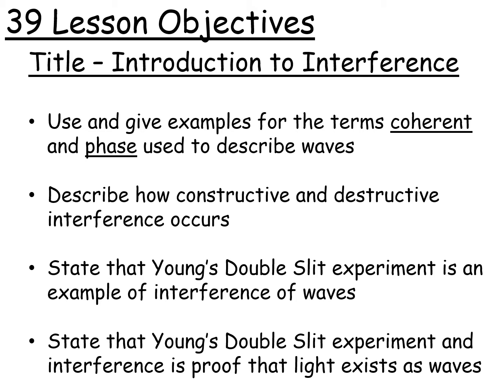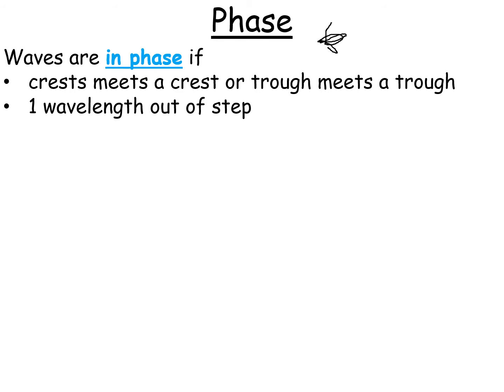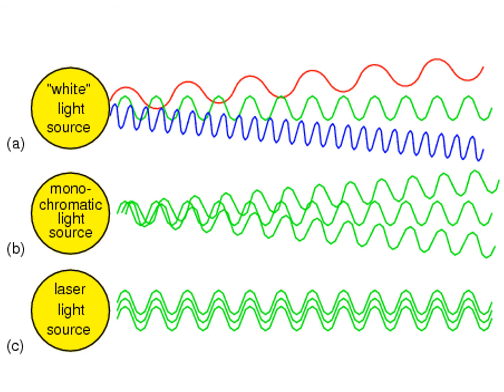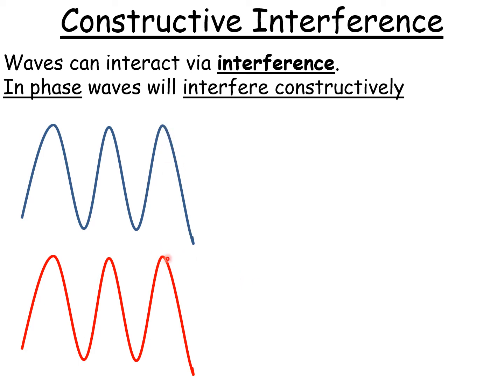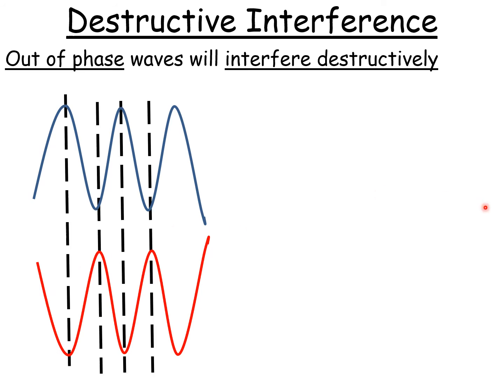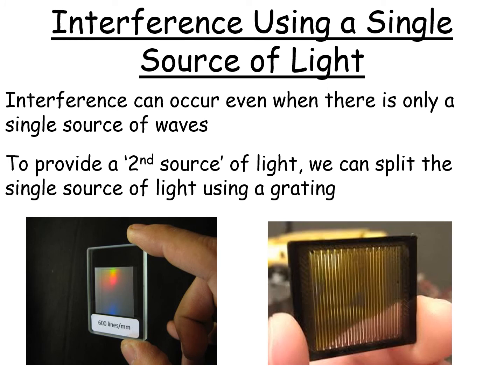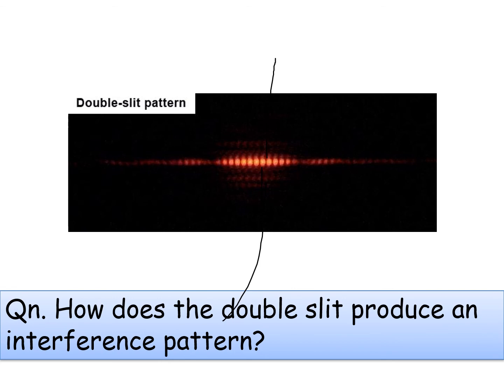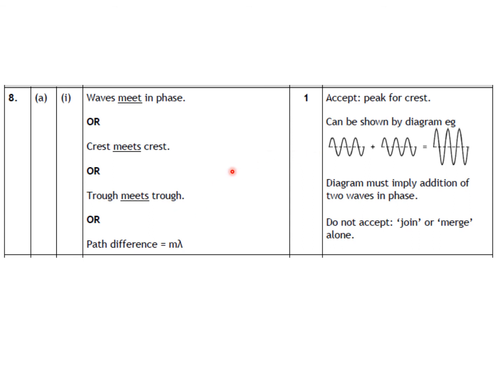Lesson 39a Introduction to Interference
Topic: Higher Physics - Introduction to Interference
We introduce basic terms you need to learn and describe what interference is in terms of 'Young's Double Slit' Experiment.

Linked Videos: -